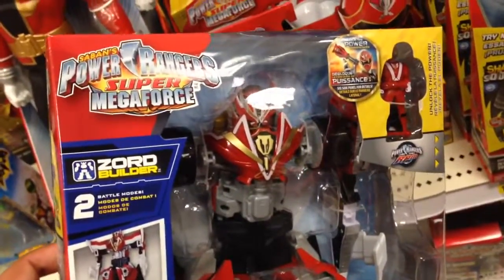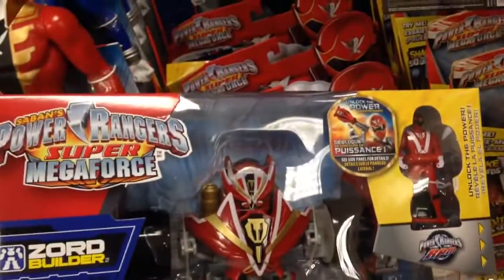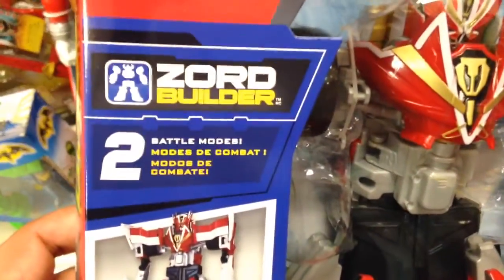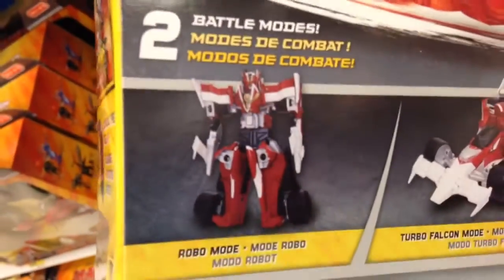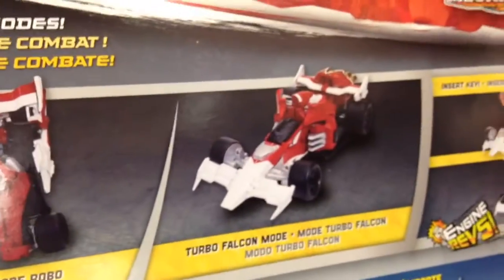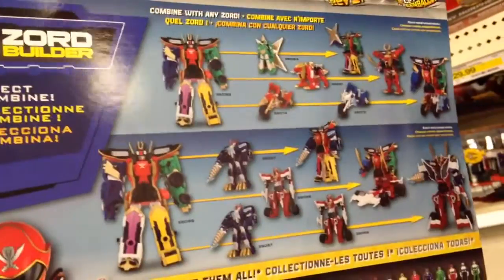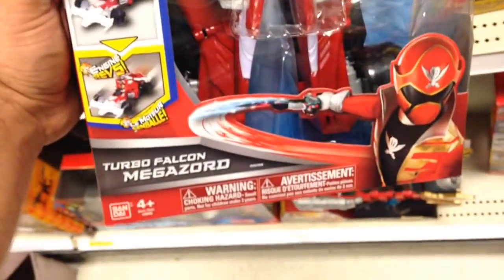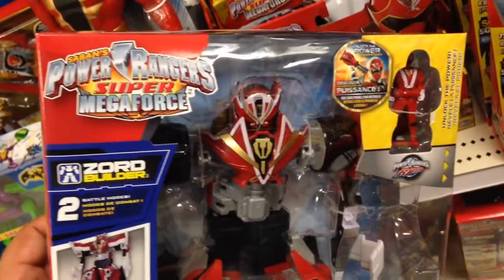POWER RANGERS SUPER MEGAFORCE [Zord Builder] TURBO FALCON MEGAZORD Toy Review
This is the  TURBO FALCON MEGAZORD from POWER RANGERS SUPER MEGAFORCE.  This is a must have for Power Ranger fans!

Before I buy a toy, game or other product for my kids (or myself for that matter) I like to go to the store and look at the product myself.  I like to touch the buttons, feel the material that it is made out of and I like to look at the packaging that the product comes in.  Even if I intend on buying the product online, I prefer taking a look at the product in one way or another.  I created the RadNewToys YouTube channel so that I can share brief snippets of my experiences in briefly examining the product, toy or game along with the packaging that it comes in.  These certainly are not full product unboxings, reviews or demonstrations and evidence of this is the time stamp of :30 seconds that most of these videos have.  I have intentionally created these video to be a brief POV synopsis of the product, packaging and any sounds that the product makes.